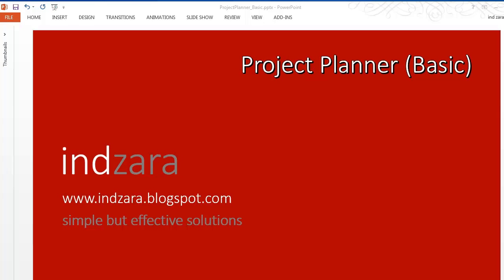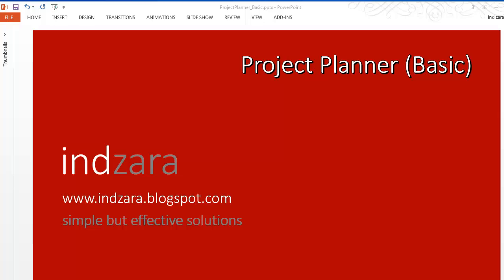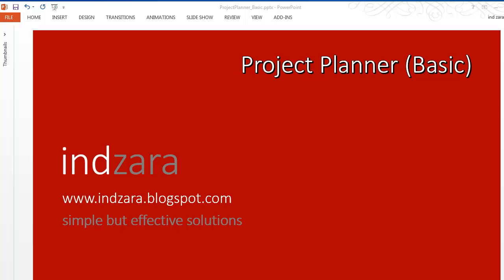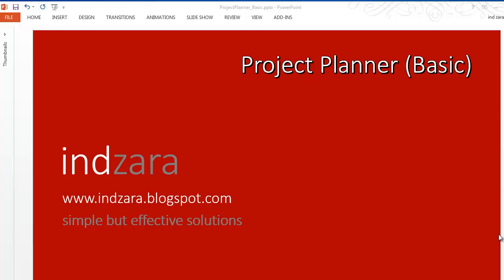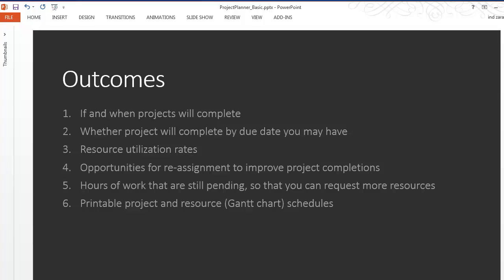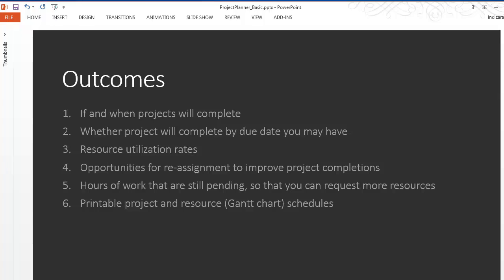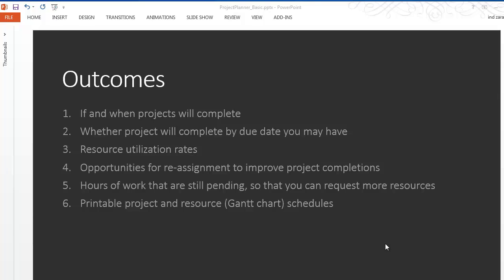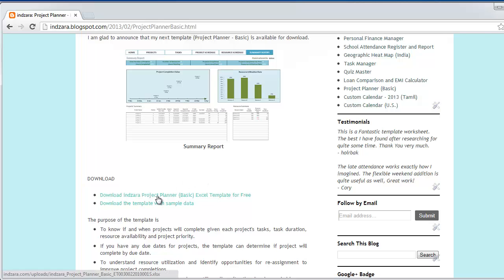Project Planner (Basic) Excel Template - Part 1 - Introduction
This is the first video in the three part series about the Project Planner (Basic) Excel Template. This video presents an introduction to the Excel template.

The purpose of the template is
1) To know if and when projects will complete given each project's tasks, task duration, resource availability and project priority.
2) If you have any due dates for projects, the template can determine if project will complete by due date.
3) To understand resource utilization and identify opportunities for re-assignment to improve project completions.
4) To determine how many hours of work are still pending after the planning period is over, so that you can request more resources.
5) To prepare printable project schedule (Gantt chart) and resource schedule.